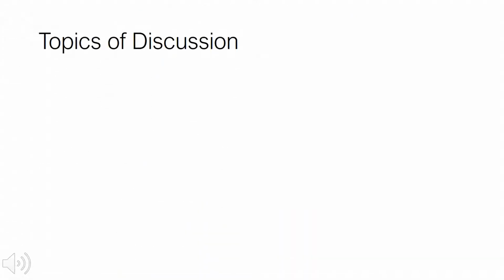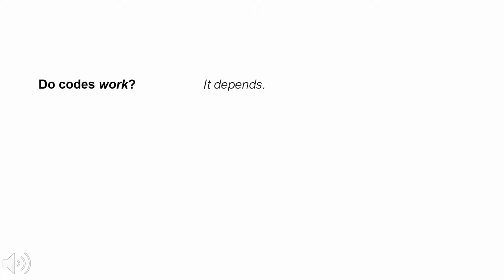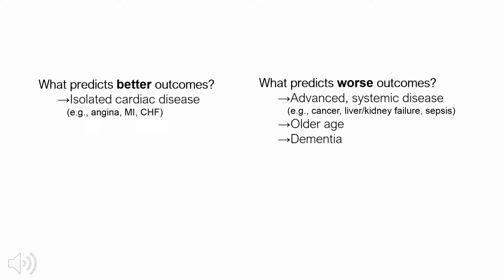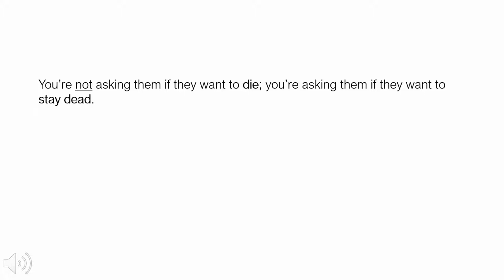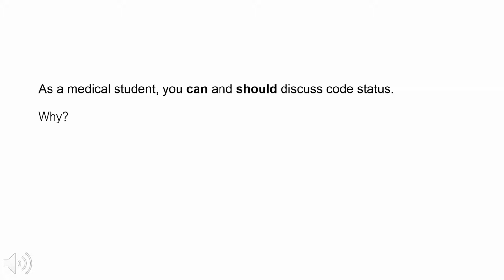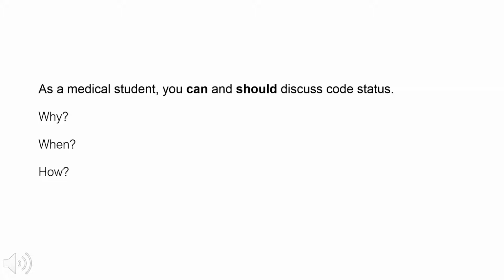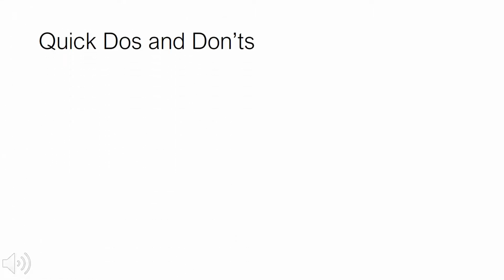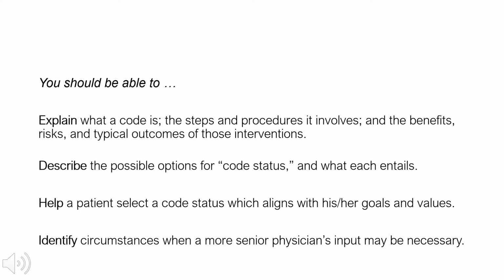Code Status Discussions: A Medical Student Primer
Code status discussions are an important part of patient care, but medical students aren't always comfortable conducting these conversations.

In this presentation, we cover the following topics:
(1) What is a code?
(2) What are the typical outcomes of codes?
(3) What is code status?
(4) What are the options for a patient's code status?
(5) What are some tips and strategies for a code status discussion?

If you are a Vanderbilt medical student, please complete the following survey after watching this video. It's for our FHD QI project!